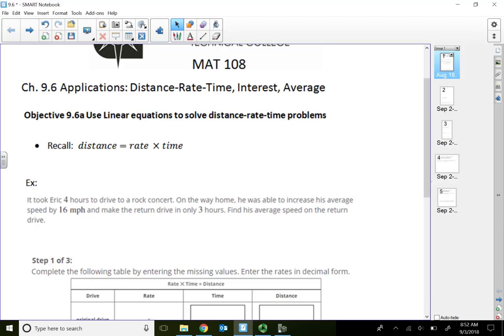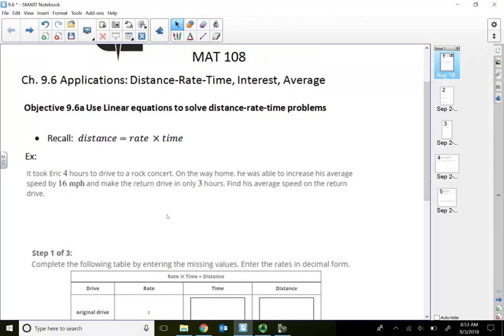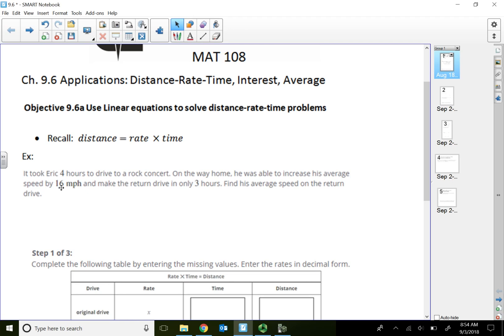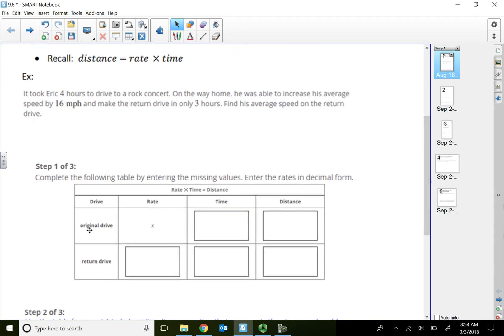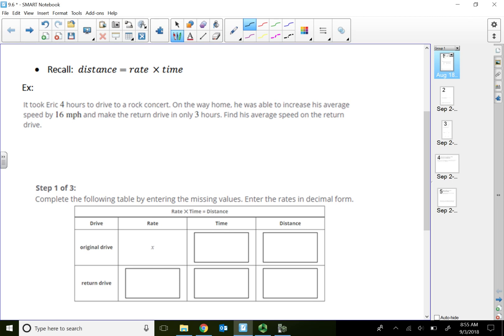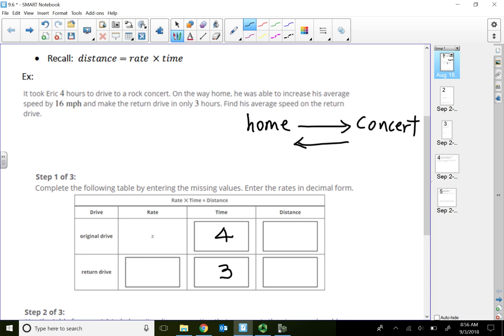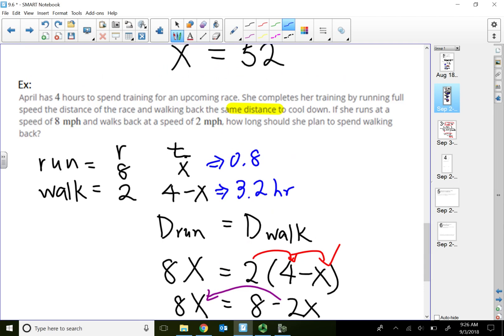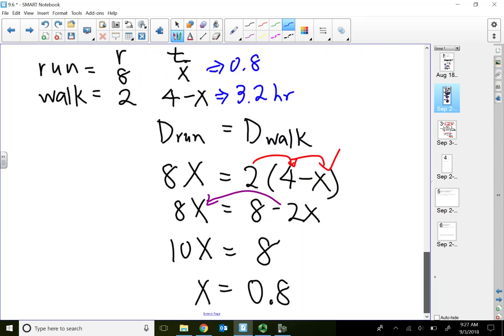108 9.6a Use Linear equations to solve distance rate time problems